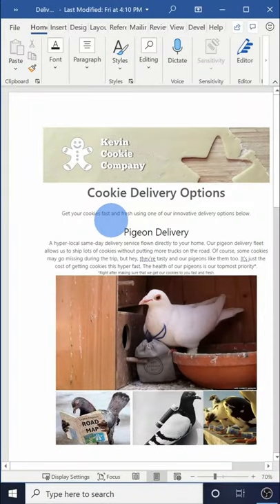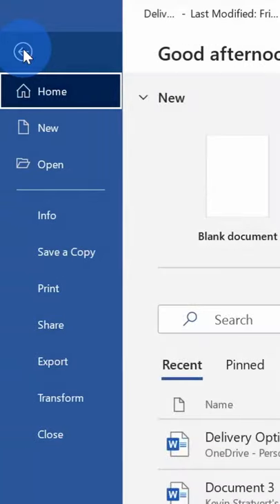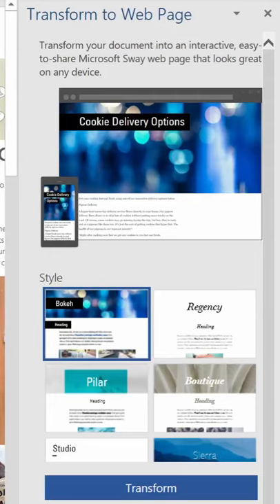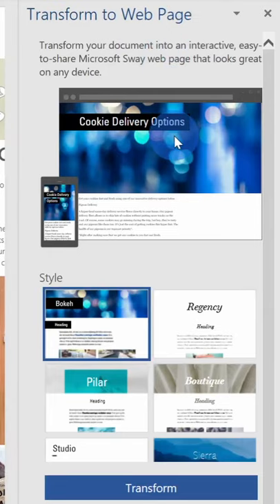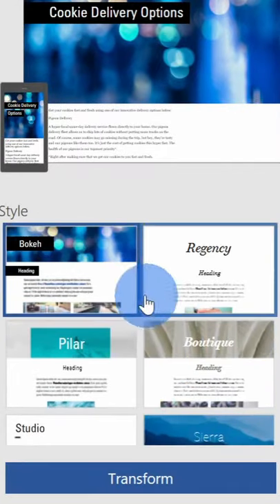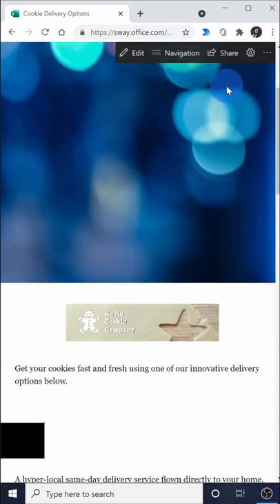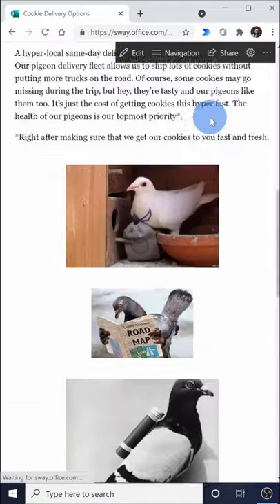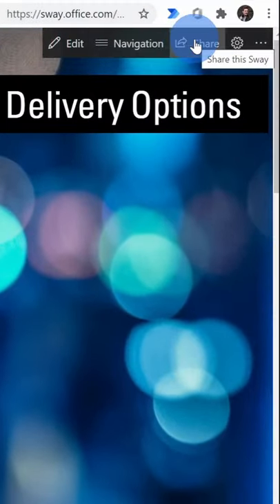How to Transform Word Doc to Web Page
Learn how you can take a boring and old Word document and turn it into an exciting and interactive web page.